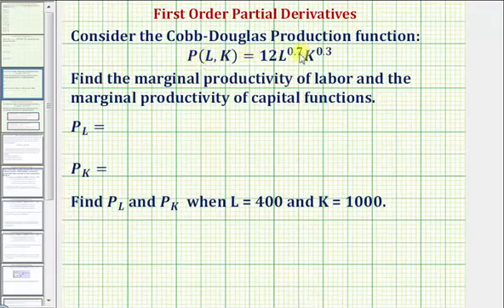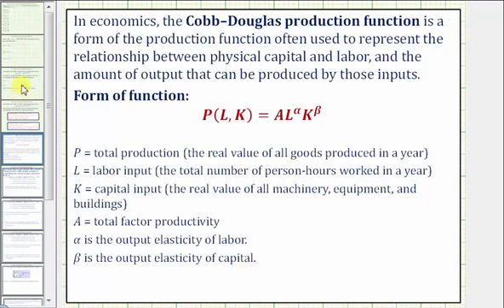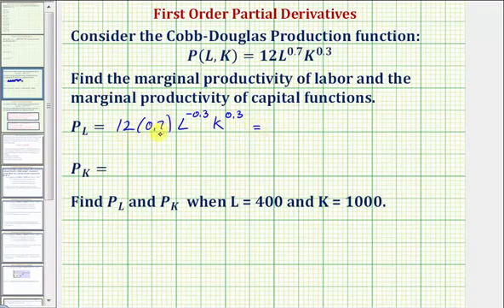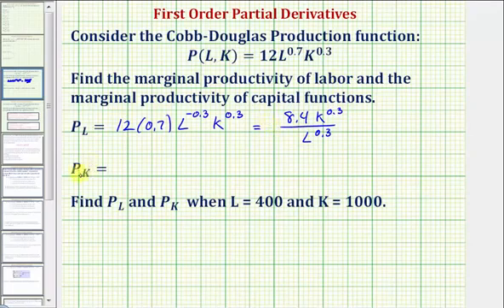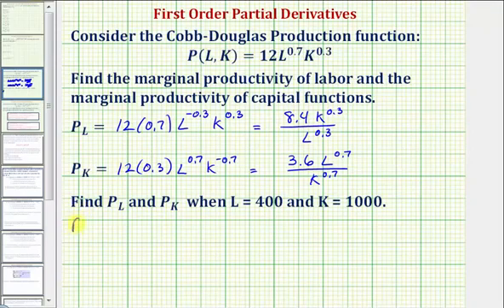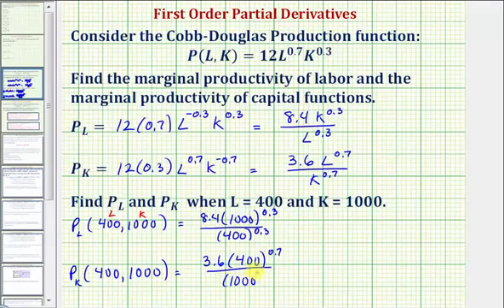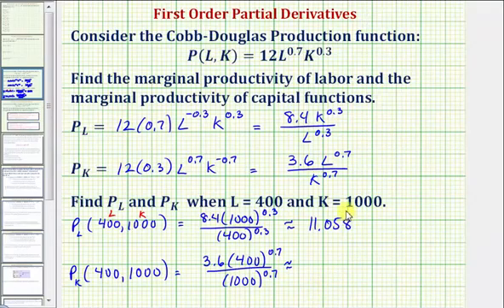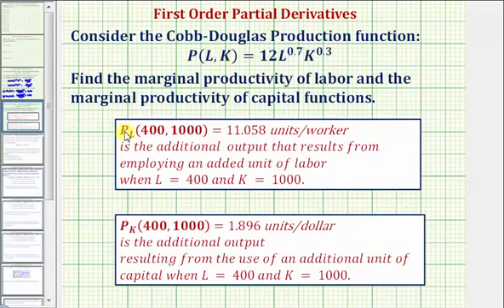576 Example find the partial derivatives of the Cobb Douglas production function